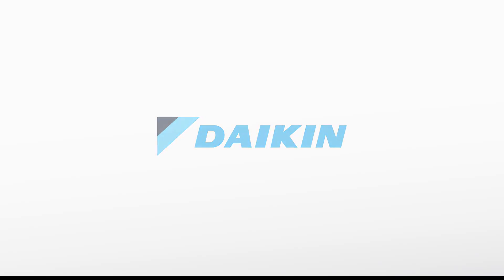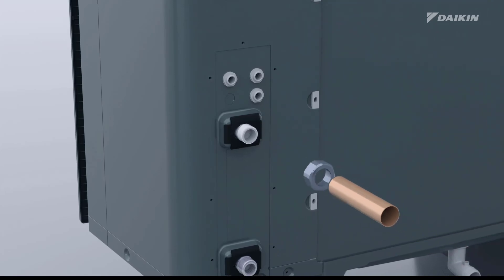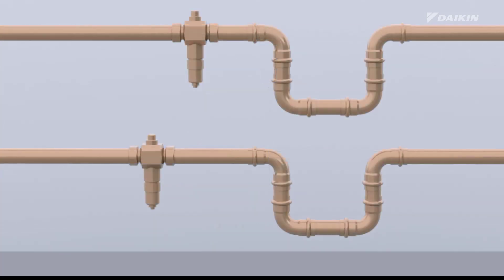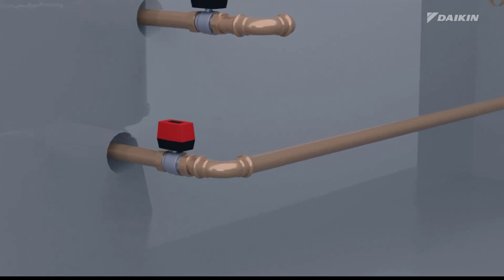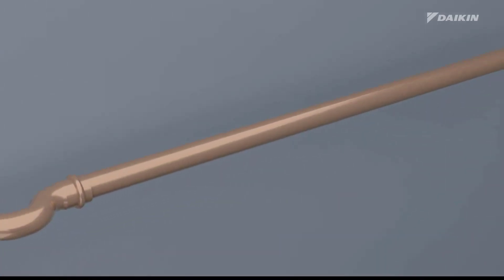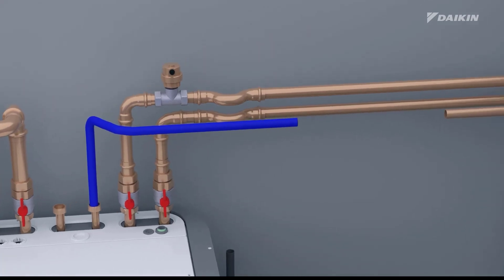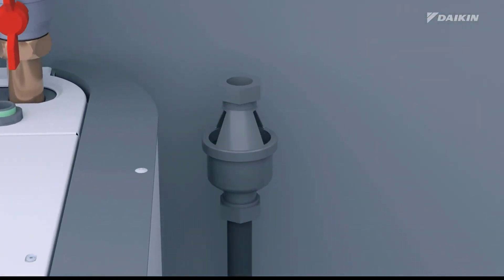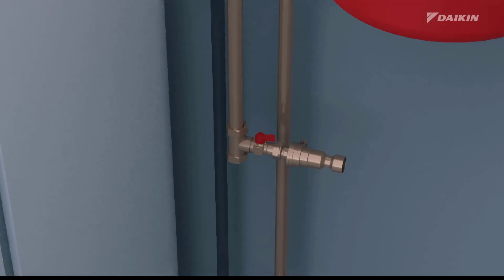Daikin Altherma Epra ghid instalare 2024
Pompa de caldura aer-apa Altherma EPRA, asigura incalzirea, racirea si producerea apei calde menajere intr-un mod sustenabil si economic.
Tehnologia Bluevolution cu agent frigorific R32 reduce impactul asupra mediului si creste performanta sistemului.